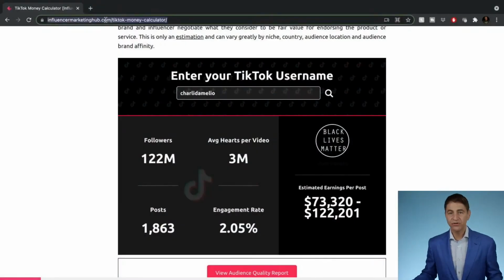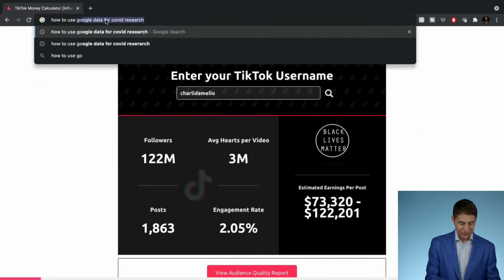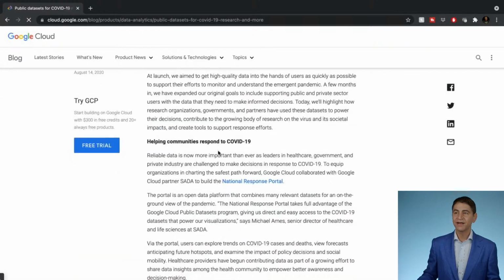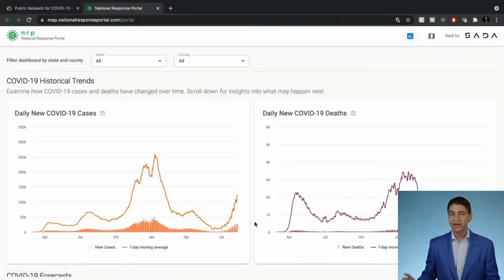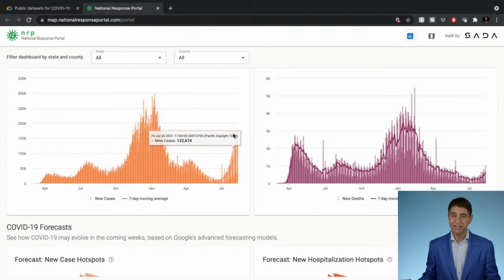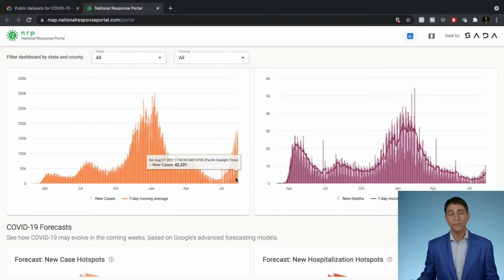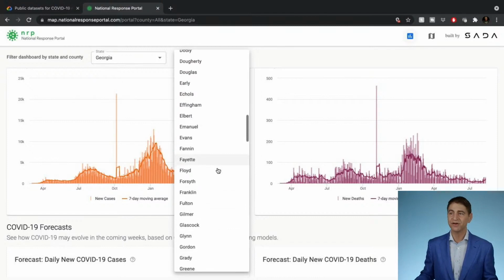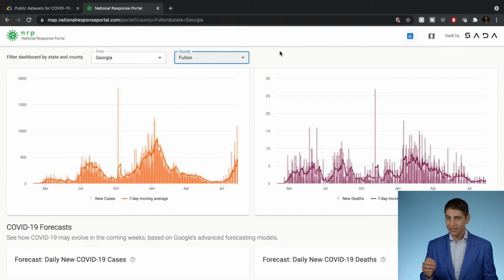Google and Facebook Are Requiring Employees Get Vaccinated – What Does Their Data Signal?